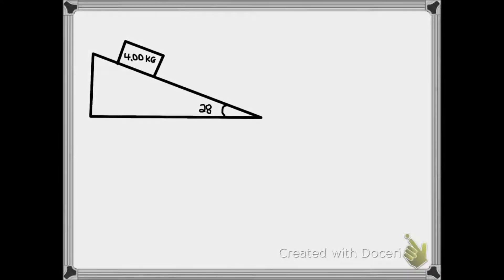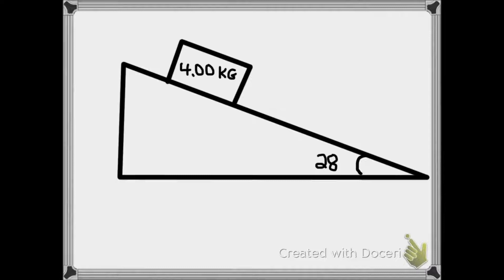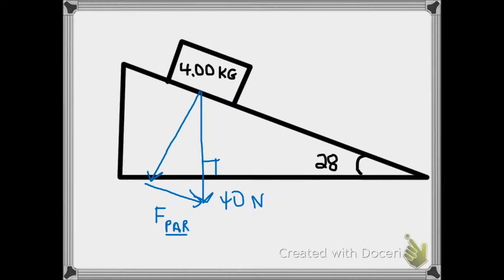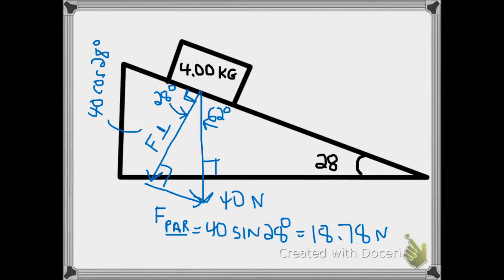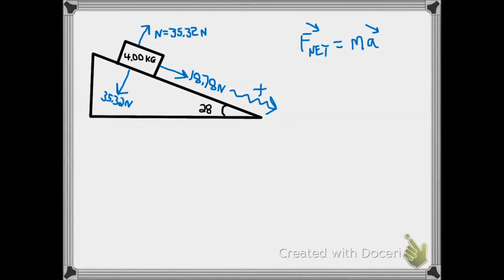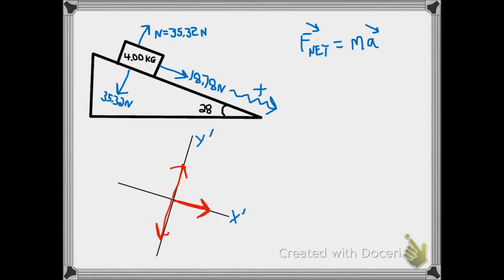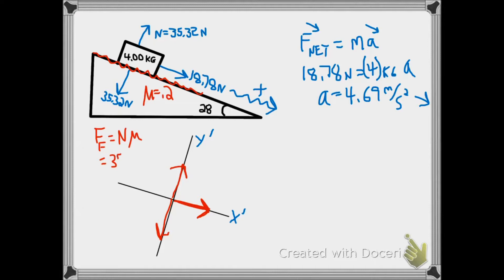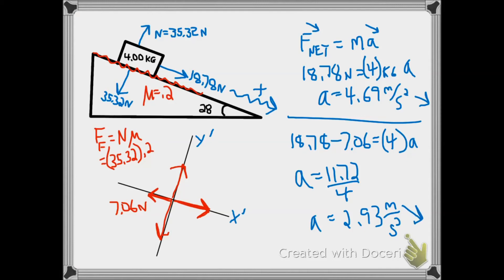McQuaid Physics - Basic Inclined Plane Problem with Friction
Basic explanation of the forces involved with a block on an inclined plane.  This includes the conceptual origin of the parallel and perpendicular force components of the weight of the block.  Variations on the Kanon by Pachelbel by George Winston can be heard in the background.